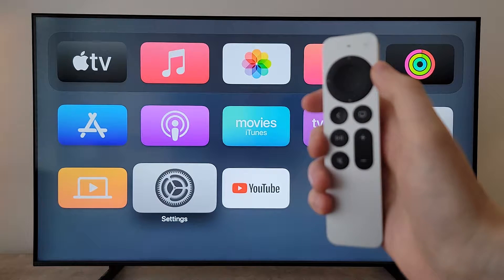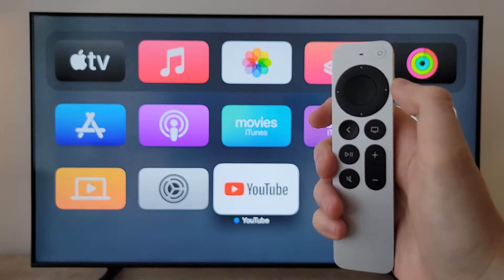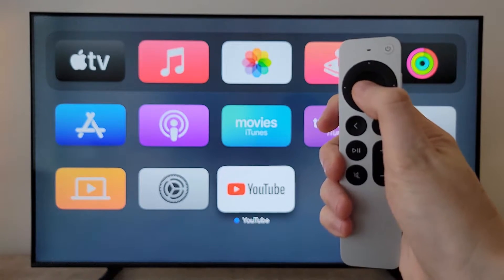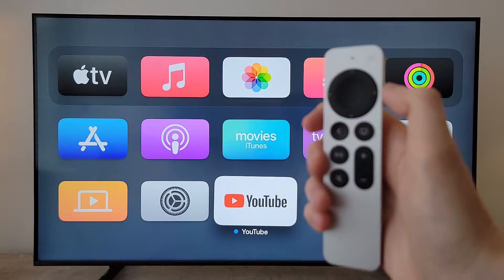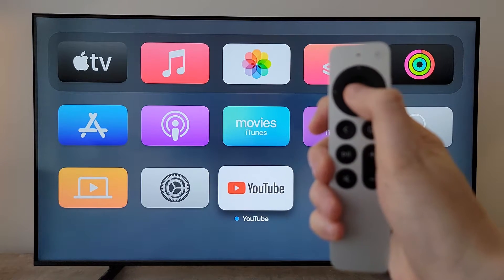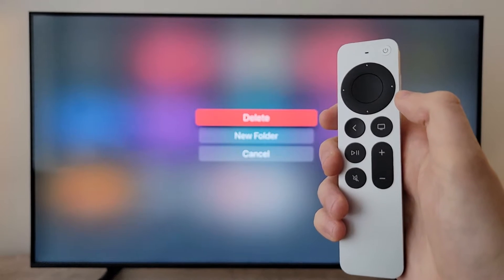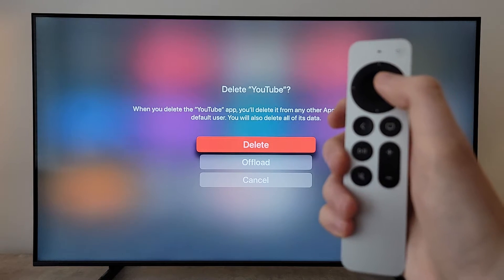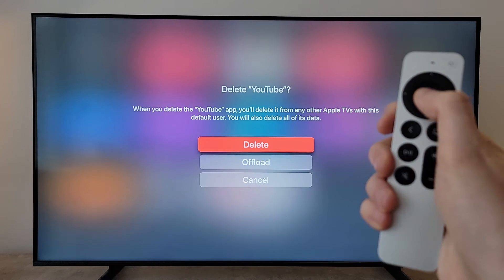Apple TV 4K How to Delete Apps! (2022 Or ANY Gen)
How to delete apps & uninstall on Apple TV 4K 3rd Gen or any Apple TV..